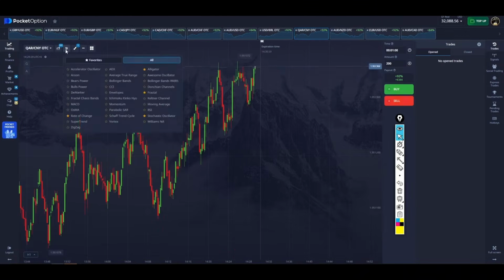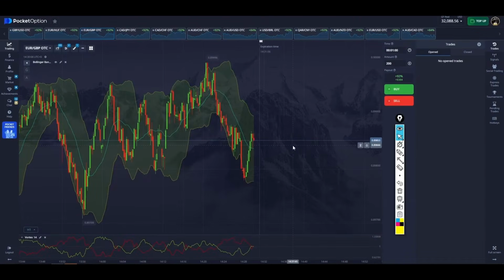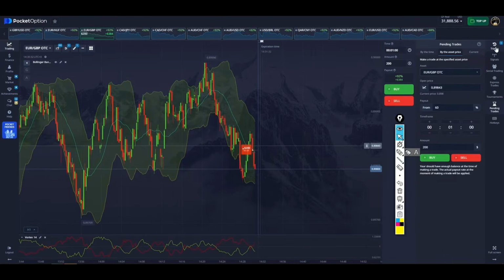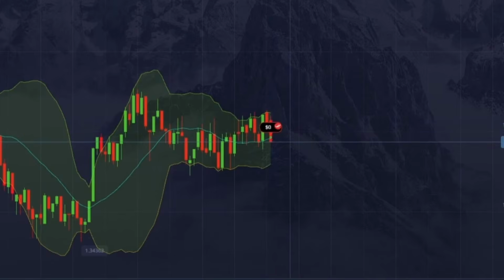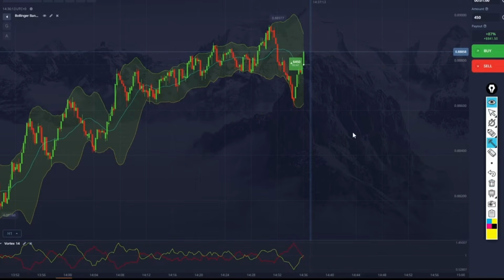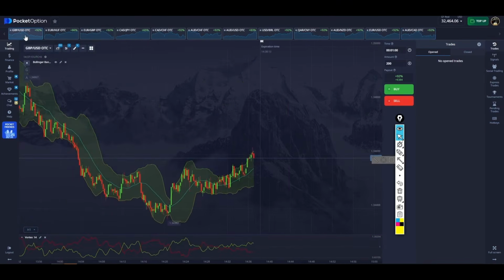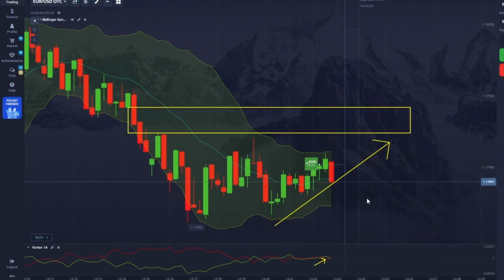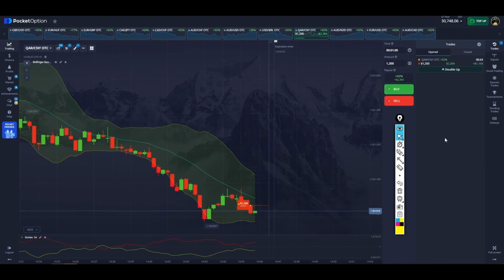Option Trading Strategies With ADX + BB Indicators! Boost Your Binary Profits!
Today I'm sharing a simple yet effective trading strategy using the vortex indicator. I'll be showing you my favorite tradingview indicators and how to configure my trading setup. These trading indicators should give you some great trading tips and help you utilize your trading tools.

0:00 — Vortex Indicator Strategy Intro
0:30 — TradingView Setup for Binary Options
1:15 — How to Use the Vortex Indicator
2:00 — Combining ADX + Bollinger Bands
3:10 — Best Settings for Pocket Option
4:20 — Trade Example With Vortex Signals
5:30 — Final Tips for Option Trading Success